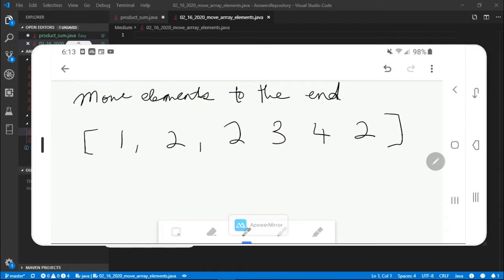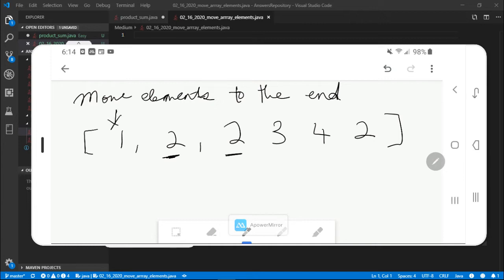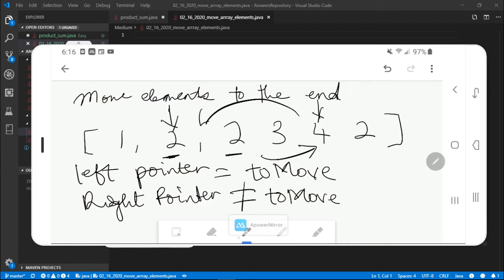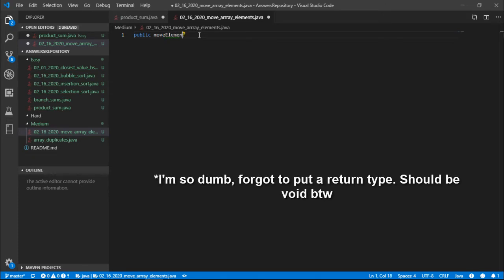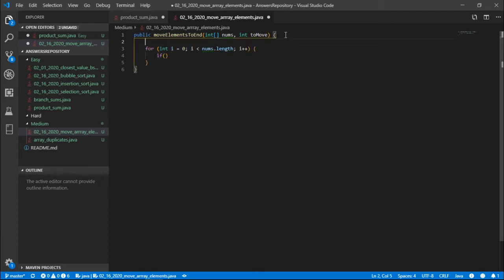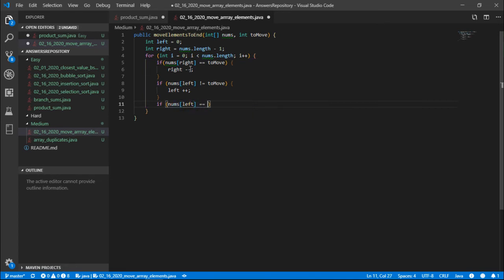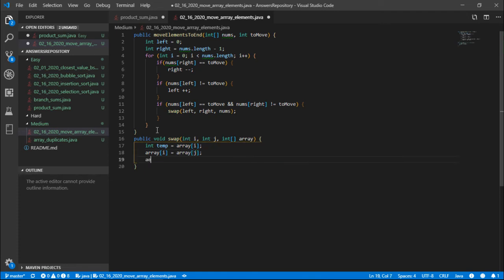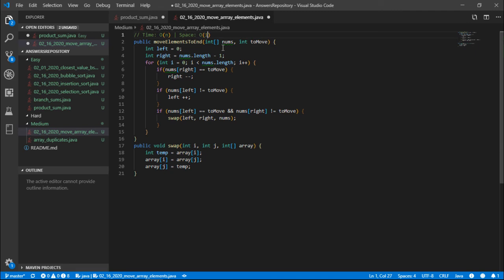Move Element to The End of Array | Coding Interview Question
In this video, we solved a popular interview question that asks us to move a certain element in an Array to the end of the array. Happy Coding!

TIMESTAMPS
Question Description: 0:20
Conceptualization: 0:30
Code: 3:45
Complexity analysis: 08:30